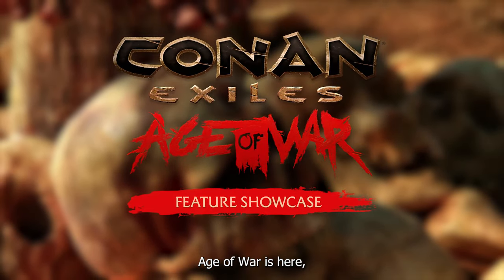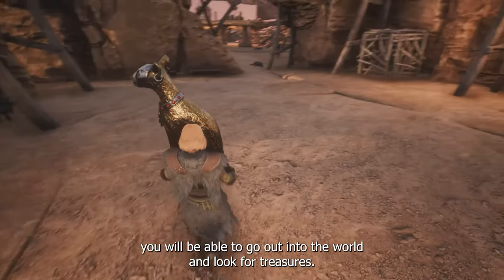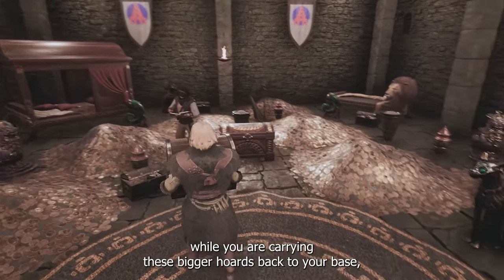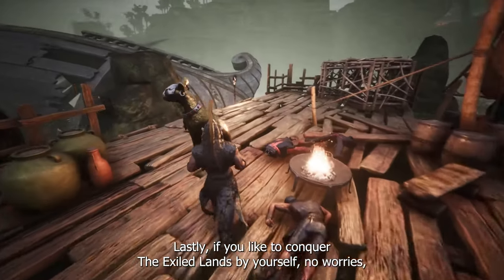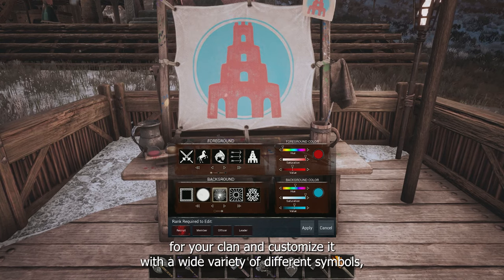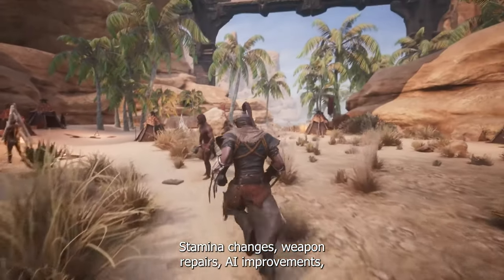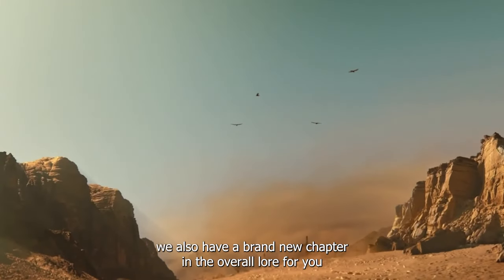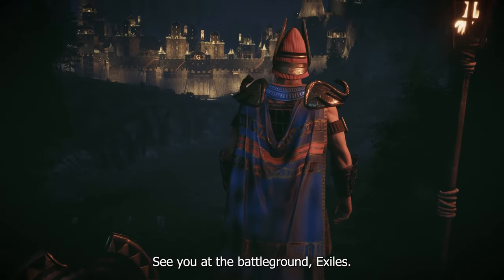Conan Exiles: Age of War Chapter 1 - Official Feature Showcase Trailer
See what's new in Conan Exiles: Age of War Chapter 1 in this features showcase. This new trailer gives us an overview of the new features in the online multiplayer survival game, including clan hoards, clan emblems, combat changes, and lore updates. The latest season of Conan Exiles, Age of War: Chapter 1, is available now for PC, Xbox Series X/S, PS4, Xbox One, and Xbox Game Pass.